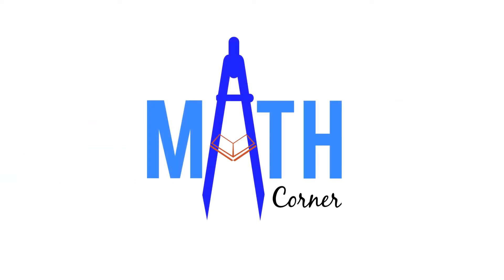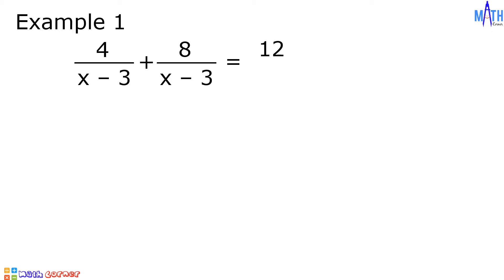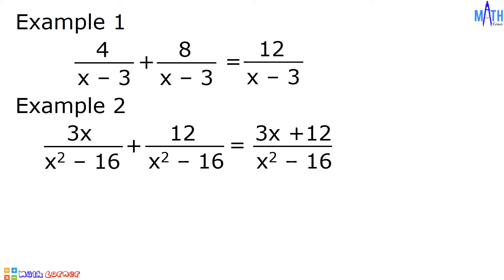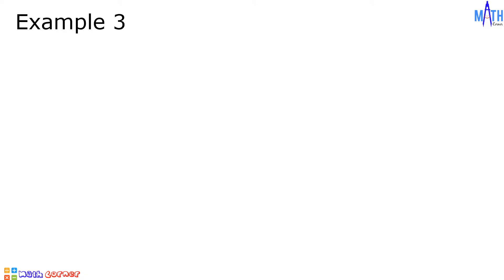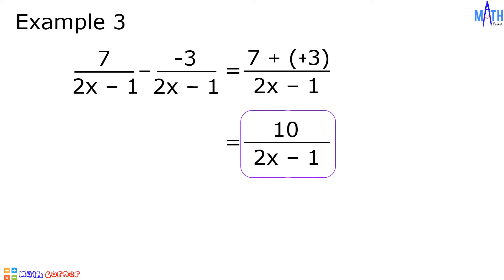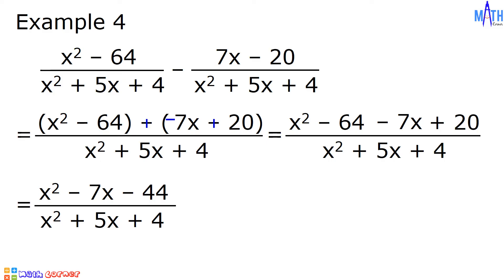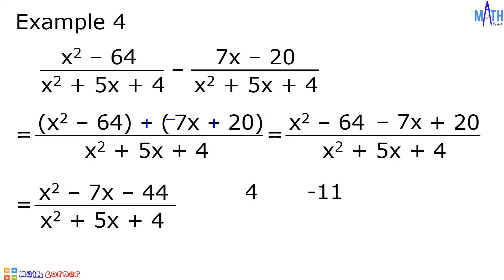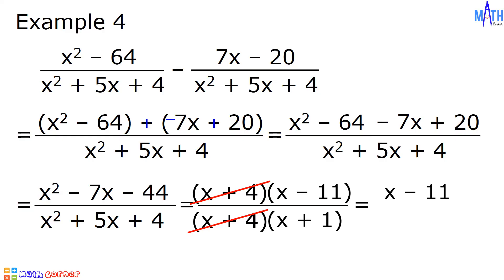Adding and Subtracting Rational Expressions with Like Denominators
Hello everyone. In this video, we will be dealing with adding and subtracting rational expressions with like denominators.
0:49 Example 1
1:31 Example 2
3:15 Example 3
4:21 Example 4
Simplifying Rational Expressions